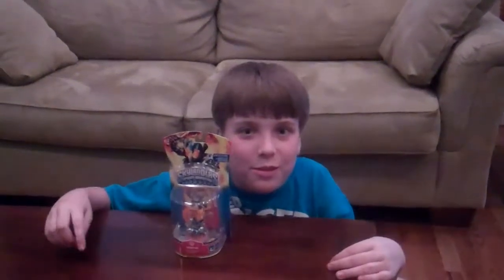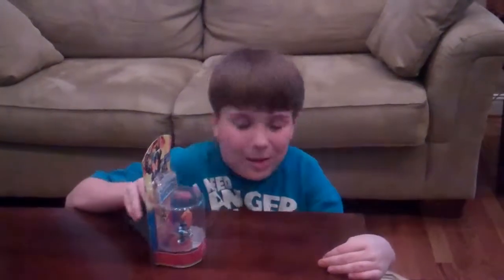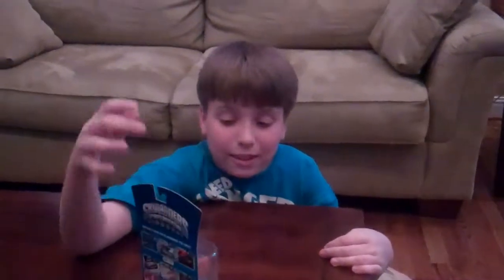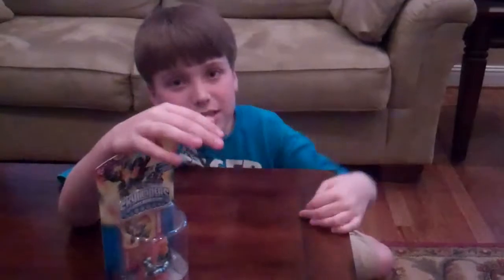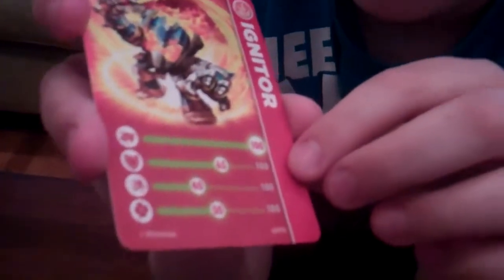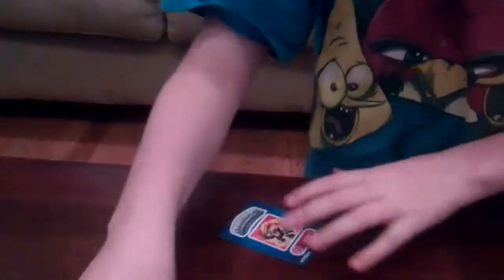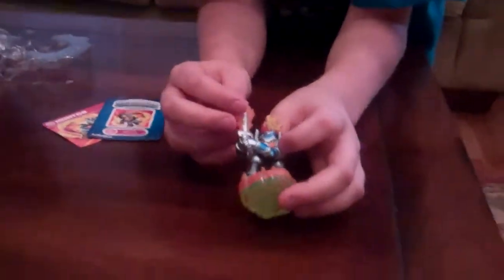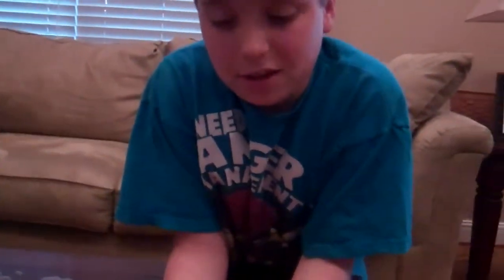Skylanders Ignitor Unboxing